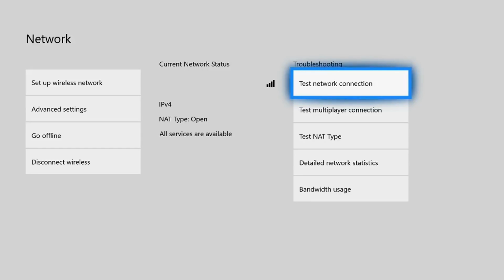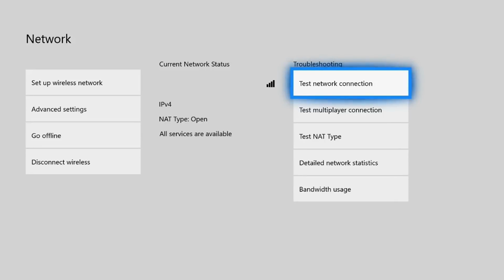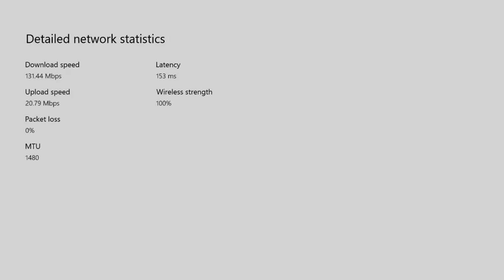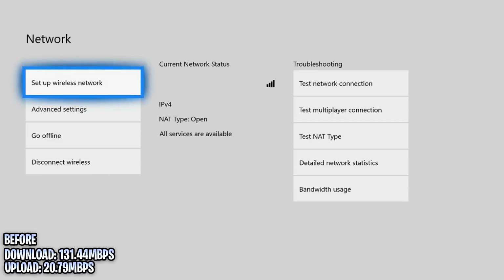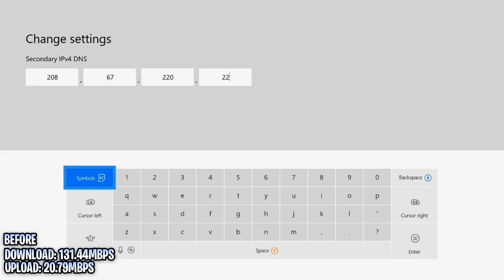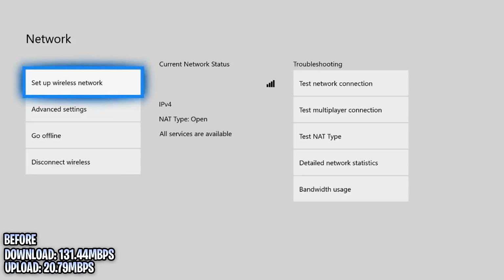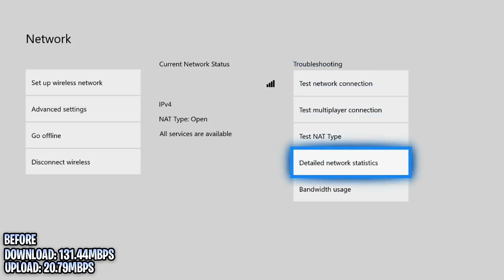*NEW 2018* How To Get FASTER INTERNET On XBOX ONE! Make Your XBOX 1 DOWNLOAD FASTER (100% WORKING)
👉 For Cheap, Reliable INSTANT GTA Cash + Rank & Fortnite VBUCKS, More!

⚡️Video Written Step by Step Guide⚡️
1. GO INTO SETTINGS/NETWORK SETTINGS
2. RUN A DETAILED NETWORK STATISTICS
3. JOT DOWN RESULTS TO SEE IF IMPROVED
4. GO INTO ADVANCED SETTINGS
4. DNS SETTINGS
5. CHANGE PRIMARY DNS TO 208:67:222:222
6. CHANGE SECONDARY DNS TO 206:67:220:220
7. RUN DETAILED NETWORK STATISTICS AGAIN
8. HOPEFULLY, SHOULD HAVE IMPROVED

👉 Partner with the same network as me! 60-95% revenue share, no lock in contract, more :-)
👉 The Prestige Community WEBSITE - Submit Your Videos, Buy High Quality GFX & intros for Cheap!

▬▬▬▬▬▬▬▬▬ஜ۩♛ Join The Prestige Community ♛۩ஜ▬▬▬▬▬▬▬▬▬

▼ Want to be Featured on PmHD? ▼

▬▬▬▬▬▬▬▬▬ஜ۩♛ MUSIC ♛۩ஜ▬▬▬▬▬▬▬▬▬

▬▬▬▬▬▬▬▬▬ஜ۩♛ A Personal Note From Xav ♛۩ஜ▬▬▬▬▬▬▬▬▬

Hey PrestigeFam!

-Xav, PmHD